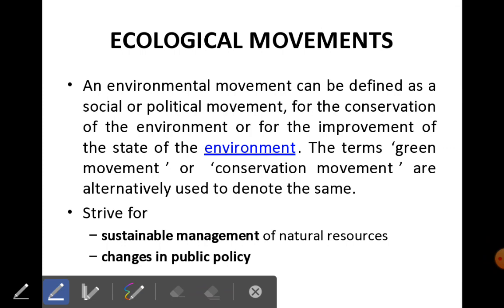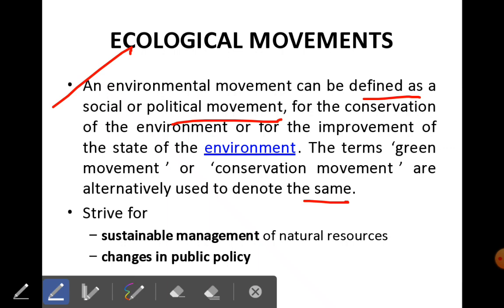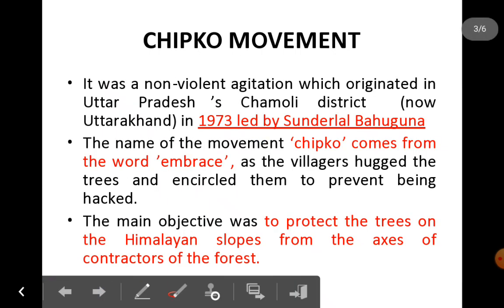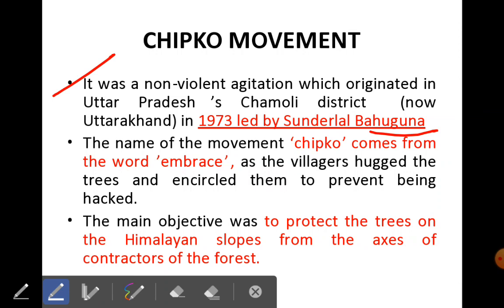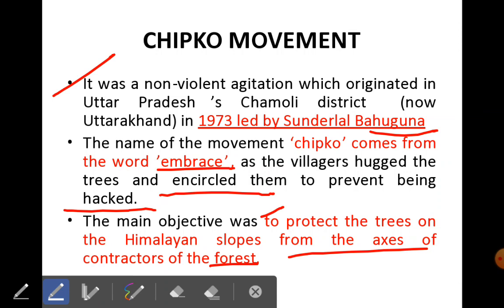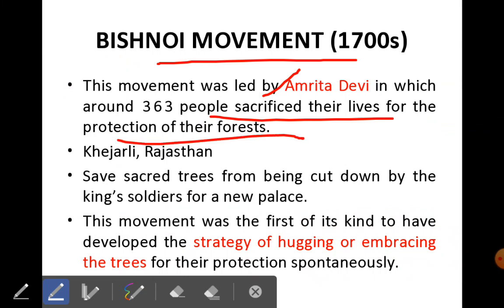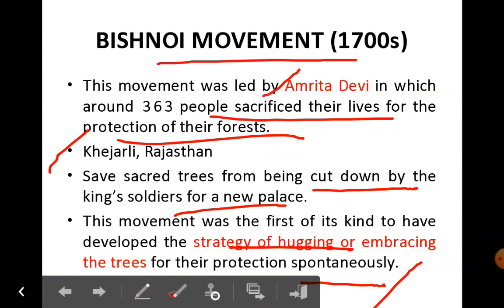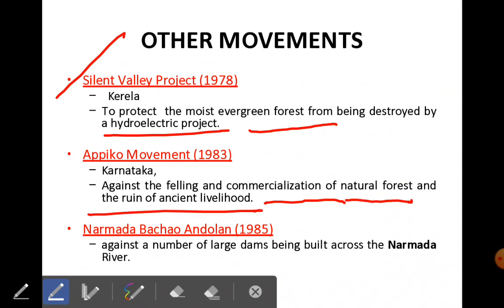Sociology Class 12 Chapter 8 |SOCIAL MOVEMENTS - PART 3 | CURIOUSMINDS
Hello everybody !!

The above video is the Part 3  of  SOCIAL MOVEMENTS  easy and simple explanation for you all.

Ecological movements

@CURIOUS MINDS